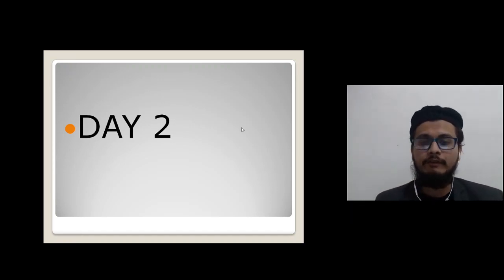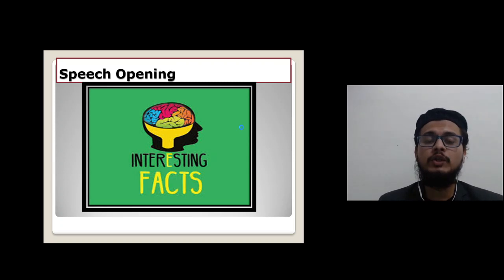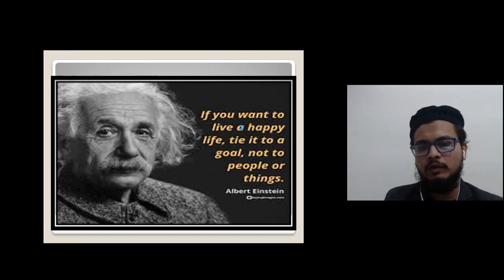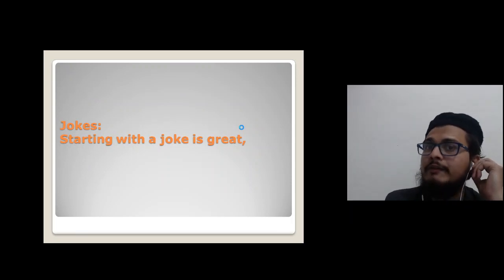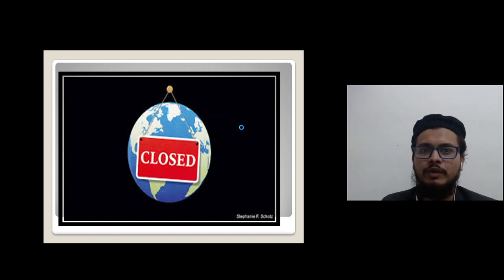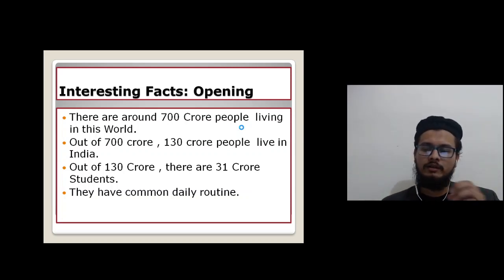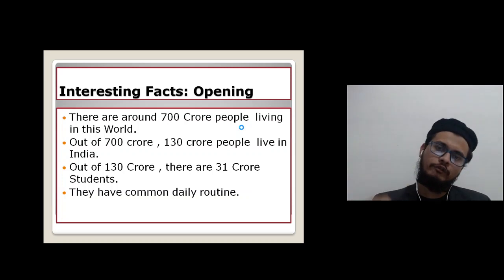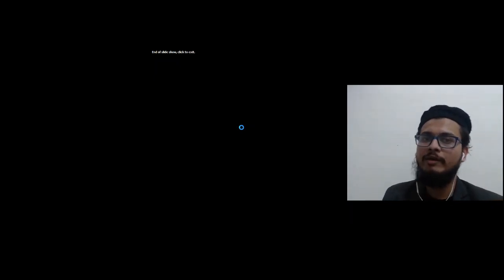DAY 2 CREATE THE SPEECH OPENING AND CLOSING